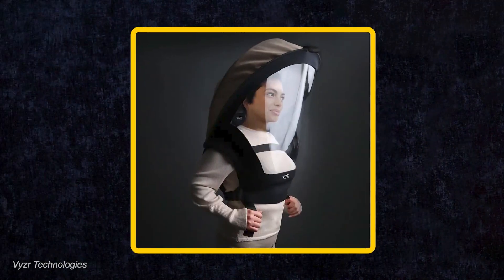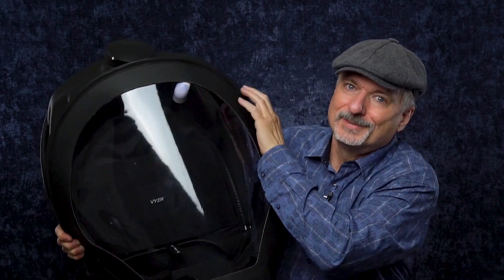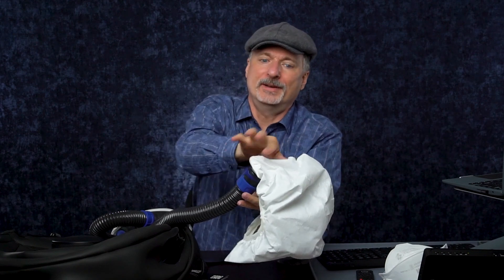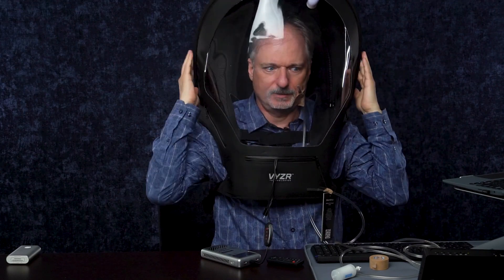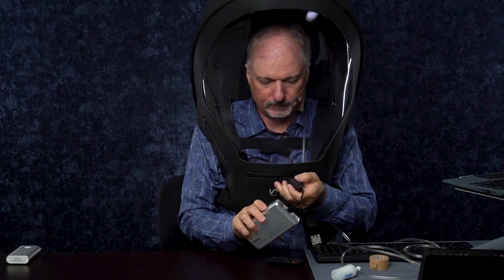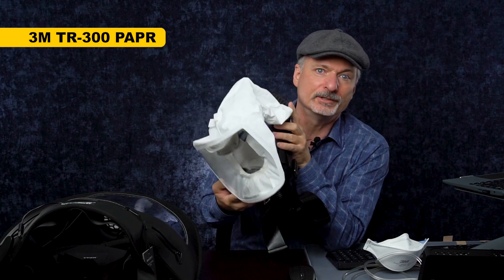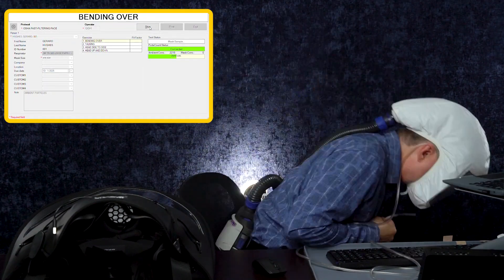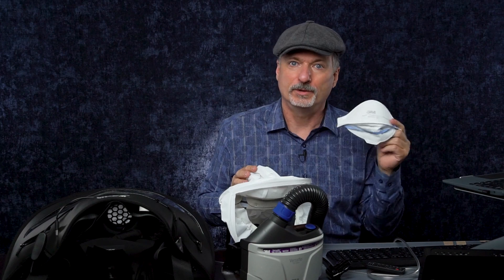Did the BioVyzr really work? I tested this early pandemic respiratory protection with a PortaCount.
The BioVyzr is an iconic design from early in the pandemic. Covid was spreading wildly and the general public was left to fend for themselves with cloth masks. The BioVyzr was, to my mind, a symbol of optimism. It represented a bubble of protection against the unknown. It was marketed as a way to take your own personal bubble of clean air with you, letting people live their lives with the safety of portable clean air.

The aesthetic of the BioVyzr is impressive, as is the construction, all the more impressive for being designed and manufactured during supply shortages. But the million dollar question is, did it work? Was it actually protective?

00:00 BioVyzr - Introduction
04:12 BioVyzr - Airflow
06:17 BioVyzr - Fit Factor
06:29 BioVyzr - Fit Test Results Discussion
07:18 3M TR-300 - Fit Test
07:47 3M TR-300 - PAPR Fit Test Results
08:00 Conclusion

I want to know:

• How does the BioVyzr compare to the cloth masks it was meant to improve upon?
• Is the BioVyzr as good or better than the then un-available N95s it was meant to supplement?
• How does the BioVzr compare to an industrial NIOSH approved powered air purifying respirator?

Vyzr Technologies made efficacy claims in their crowd funding campaign, sometimes citing "N95" filters and other times citing "KN95" filters, saying " Inflowing air passes through a KN95 filter to remove up to 95% of particulate matter from the inflowing air." That wording, of "up to 95%" shows that the designers and/or the marketing people fundamentally misunderstand filtration. N95 and KN95 filter media filter a *minimum* of 95% of the most penetrating particles, not "up to 95%".

Although the campaign cites the efficacy of the filter media, nowhere do they actually cite the *total* filtration efficiency of the BioVyzr as a system, including seal leakage. It doesn't matter how good your filter is if you have unfiltered air bypassing the seal of the enclosure and getting inside without going through the filter.

One of the keys to preventing ingress of unfiltered air under the seal of a loose fitting powered air purifying respirator (PAPR) like the BioVyzr is having sufficient filtered airflow and air pressure to constantly blow outward, preventing ingress of unfiltered air under the seal. Notably, Vyzr Technologies failed to mention this critical factor in the specifications of the BioVyzr - there is no mention of the airflow rates of the blower.

Industrial PAPRs have minimum airflow rates as one of the key specifications that make them protective, so this omission is a big red flag for the likely performance of the BioVyzr. They mention the loudness ("less than 10 Dba" [sic], though, showing they are prioritizing the wrong specs for respiratory protective equipment.

I tested the BioVyzer using a TSI 4040H airflow meter and a TSI 8038 PortaCount mask fit testing machine in N99 mode using the fast fit protocol for filtering facepiece respirator (FFR) masks - I used the FFR protocol because it includes a talking exercise, talking can cause leaks when wearing an N95, but loose fitting PAPRs generally excel at protection during talking because they don't depend on a tight face seal, so jaw motion doesn't affect the performance. By using the FFR protocol it is easier to compare the BioVyzr to one of the critical limitations of many N95 masks, leakage while talking.

The 8038 PortaCount mask fit testing machine samples ambient air through a tube and samples air inside the mask using a second tube. It compares the concentration of particles outside the mask to the concentration inside the mask, and gives a ratio of outside to inside called a "Fit Factor". The fit factor essentially tells you how much cleaner the air is inside the mask. A fit factor of 10  can be thought of as meaning that the air inside the mask is 10 times cleaner. You need a fit factor of 100 to pass a fit test in an N95 mask.

Thanks to Familia Hernandez-Darling and Nancie Rand for making an original BioVyzr available for testing.

The crowd BioVyzr crowd  funding campaign  is closed, but as of 10/6/2024 the campaign page is still viewable:

You can find the requirements for loose fitting PAPRs to have a minimum of 170 lpm of air flow here: